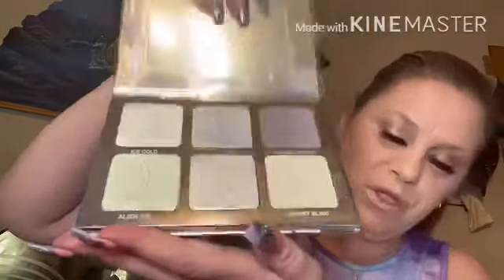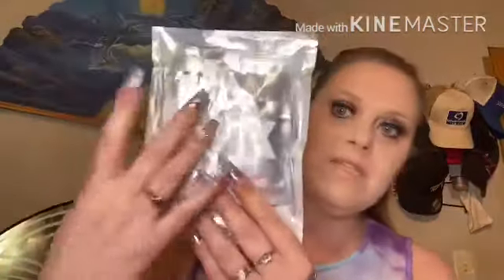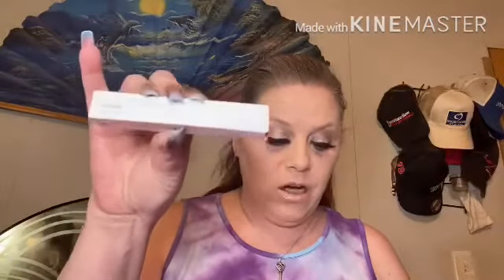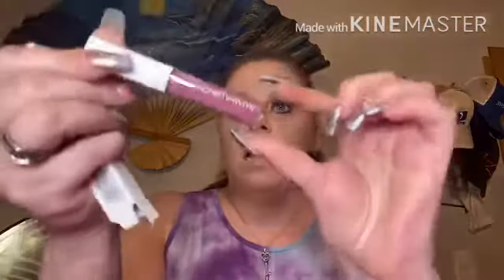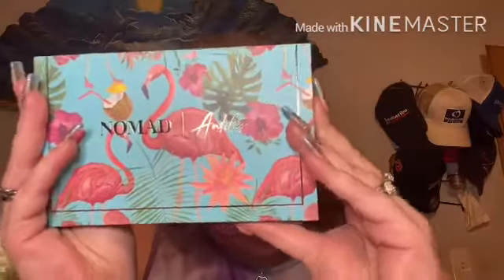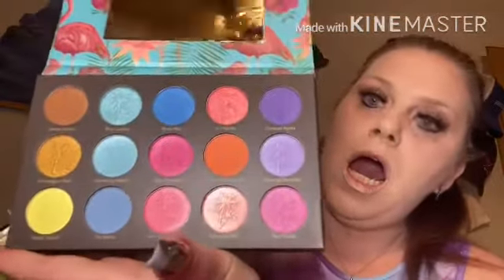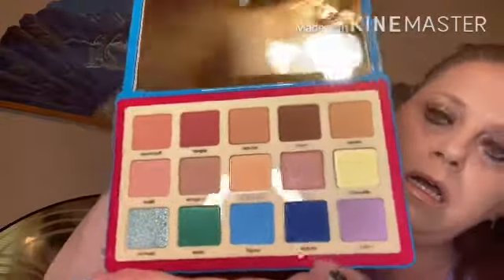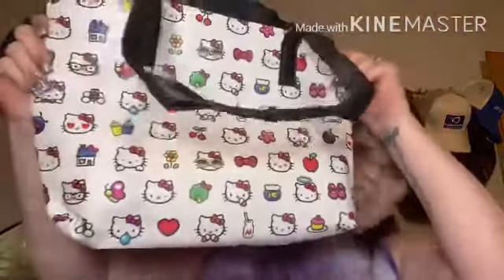Omg I got my first box from bizy beauty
Please go follow her on Instagram. And for her eBay store is MakeUp